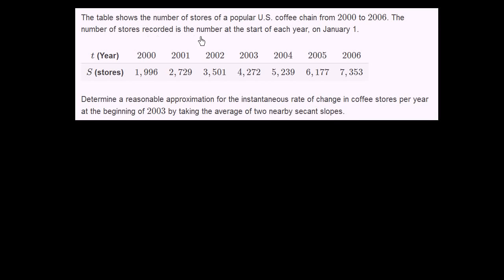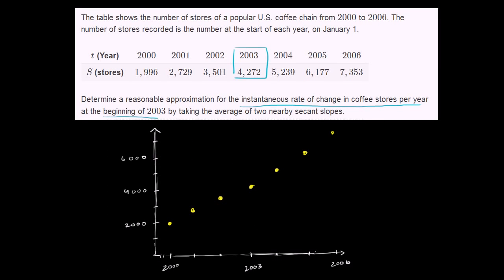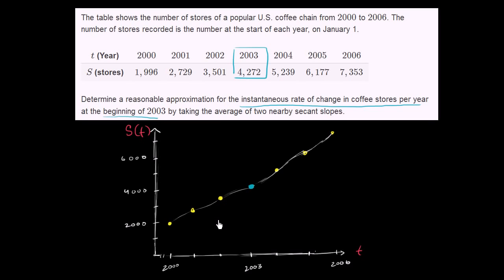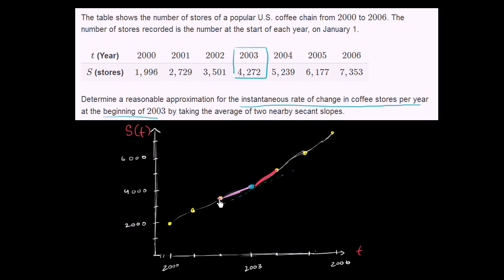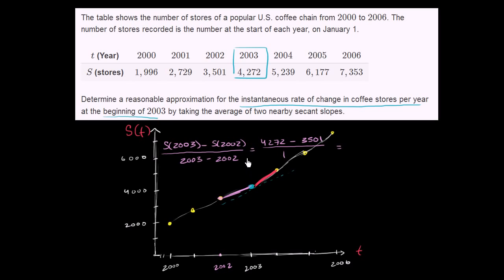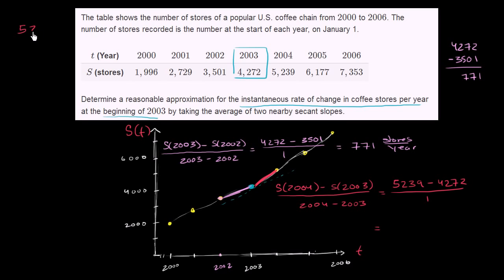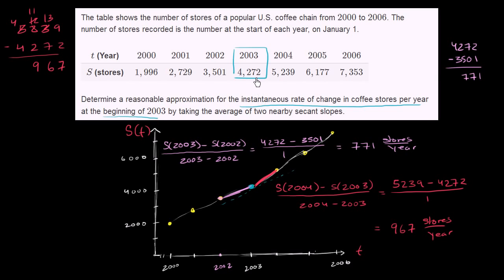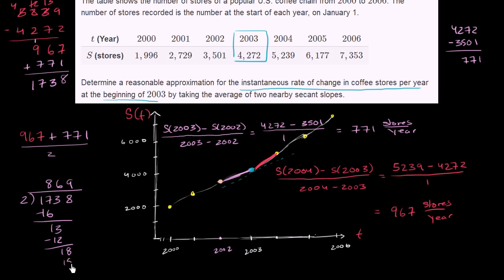Approximating instantaneous rate of change word problem